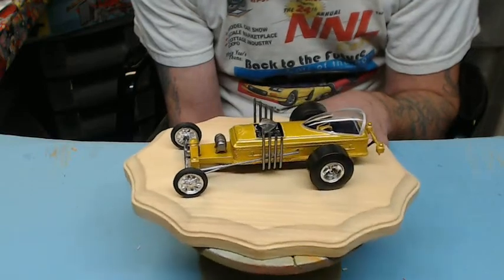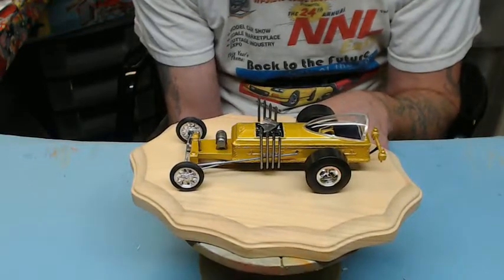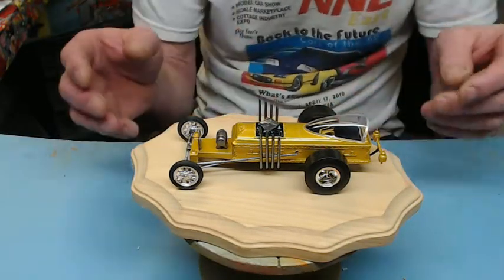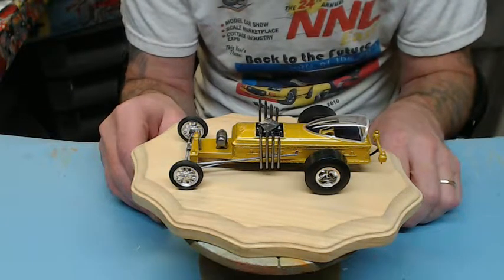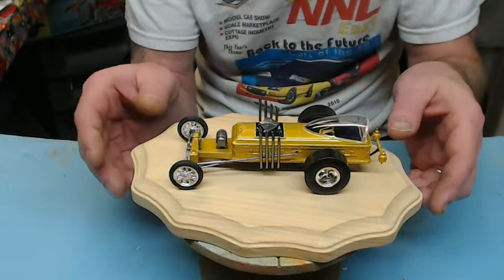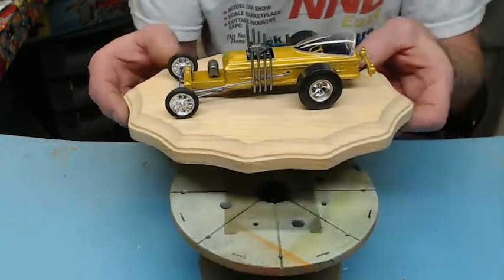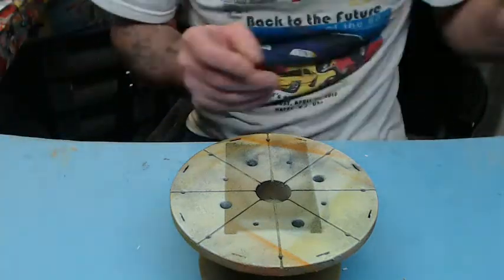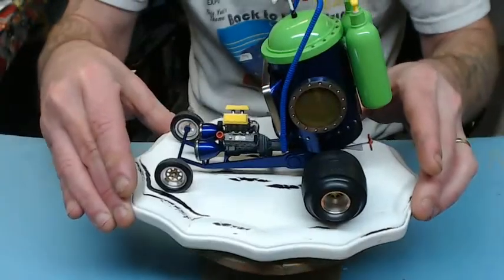annual 24 hr build projects complete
a quick vid on our 24hr build projects